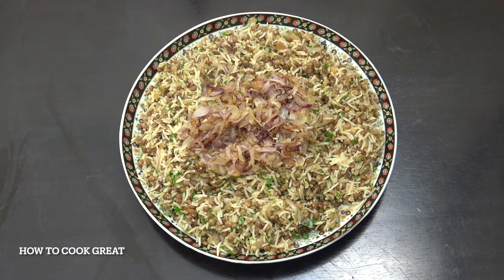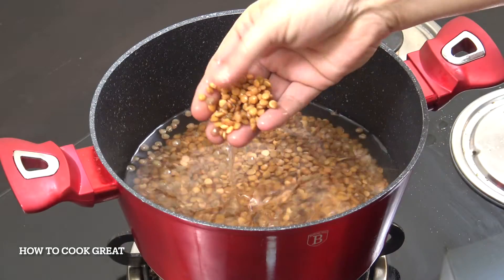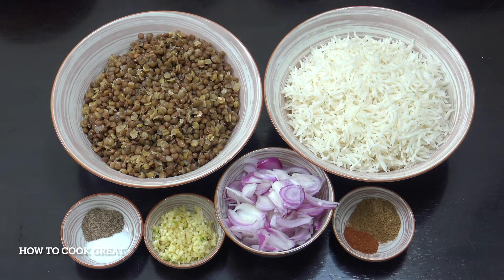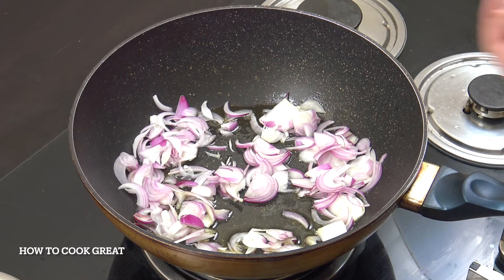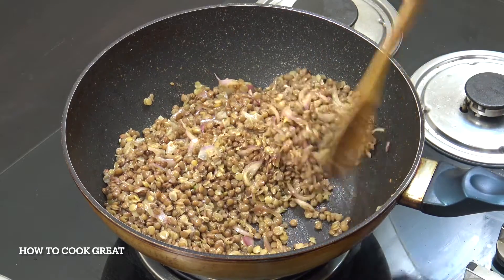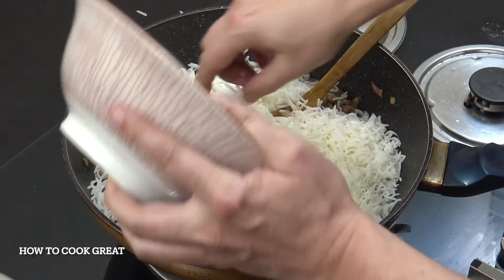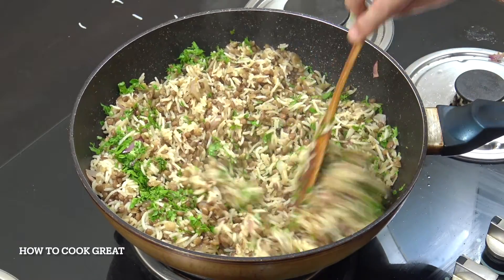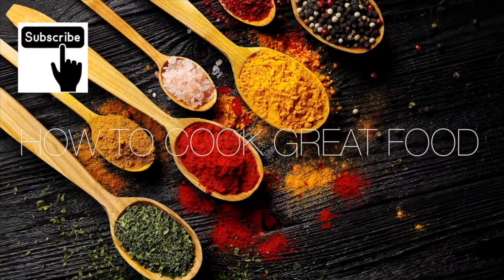Lentil & Rice | Vegan | Easy Method Mujaddara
Mujaddara (Arabic: مجدرة mujadarah, with alternative spellings in English majadra, mejadra, moujadara, mudardara, and megadarra) consists of cooked lentils together with groats, generally rice, and garnished with sautéed onions. It is especially popular in the Levant.  Mujaddara is the Arabic word for "pockmarked"; the lentils among the rice resemble pockmarks. The first recorded recipe for mujaddara appears in Kitab al-Tabikh, a cookbook compiled in 1226 by al-Baghdadi in Iraq. Containing rice, lentils, and meat, it was served this way during celebrations. Without meat, it was a medieval Arab dish commonly consumed by the poor, reputed to be a derivative of the "mess of pottage" Jacob used to buy Esau's birthright. Because of its importance in the diet, a saying in the Eastern Arab world is, "A hungry man would be willing to sell his soul for a dish of mujaddara.
Cooked lentils are popular all over the Middle East and form the basis of many dishes. Mujaddara is a popular dish throughout the Arab world, and is generally made using brown or green lentils and rice, that can be seasoned with cumin, coriander, or mint.It is topped with fried onions and is generally served with yogurt, among other vegetables and side dishes, either hot or cold.The dish is made with brown lentils and rice. In Lebanon, the word mjaddara refers to the puréed version of the dish, rather than the version with whole grains and lentils Mjaddara usually has the consistency of rice pudding whereas in the Lebanese variant known as mudardara, the rice and lentils remain relatively intact and distinct. Both mujaddara and mudardara are topped with caramelized onions and usually served with yogurt or a salad.
Arab Christians traditionally eat mujaddara during Lent